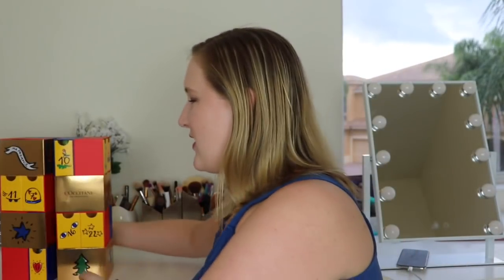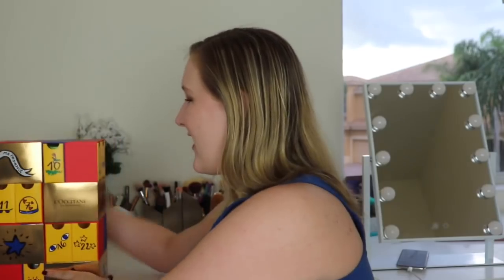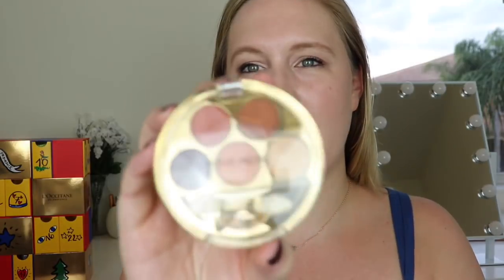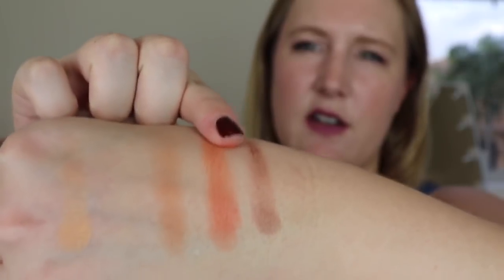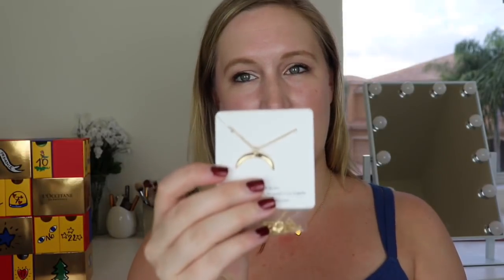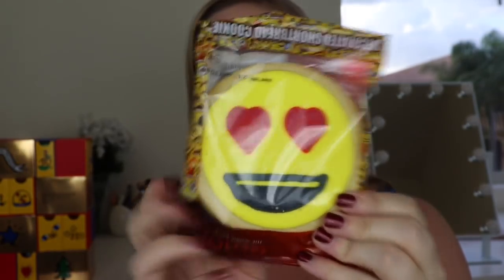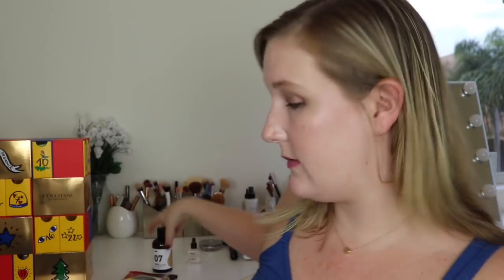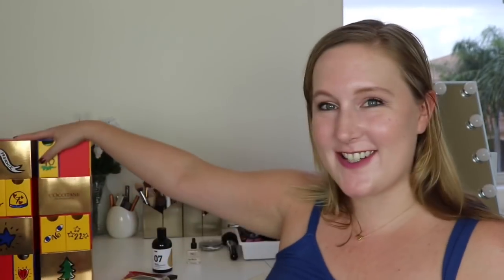SinglesSwag November 2018 Unboxing | Awesome Box!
Price: $39.99 (or, $24.99 for petite version)
Ships internationally!

*FREE 8-Piece Luxury Gift For You with any $85 Purchase. Valid 11/7 - 12/2.

Kitty's Amazon Influencer Store